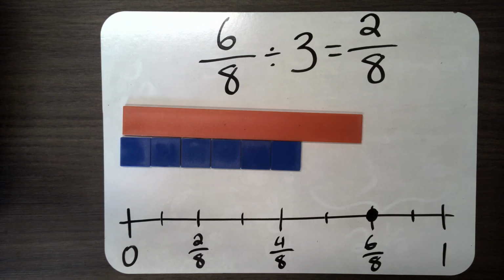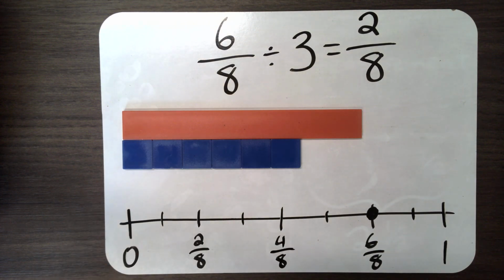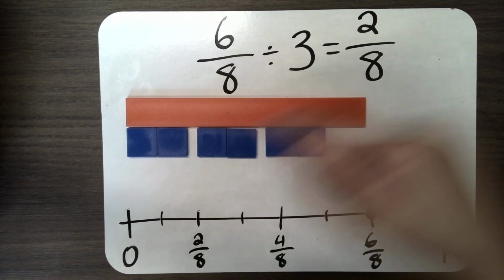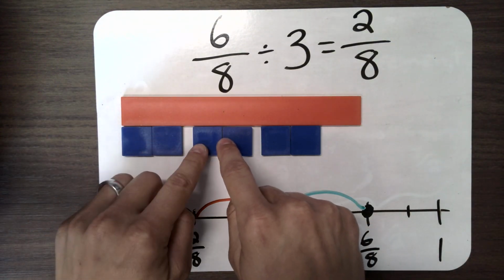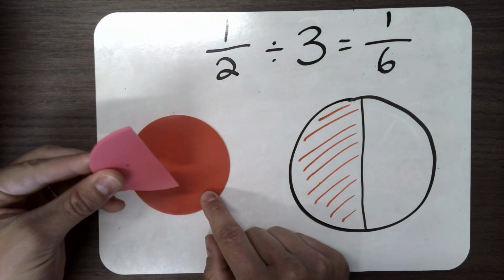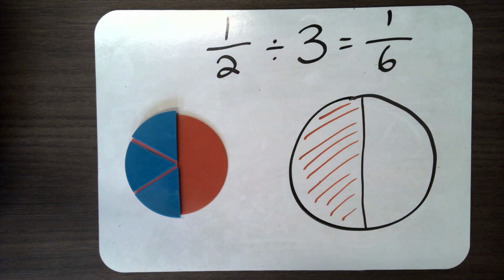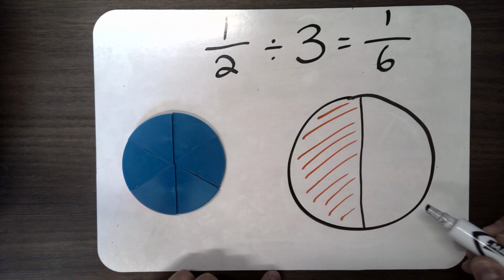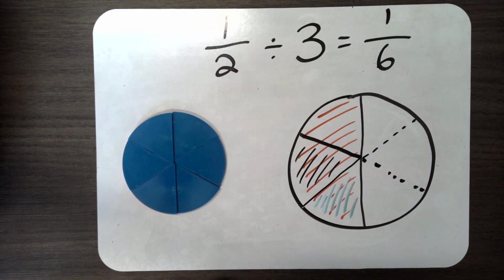CRA Models for Dividing a Fraction by a Whole Number